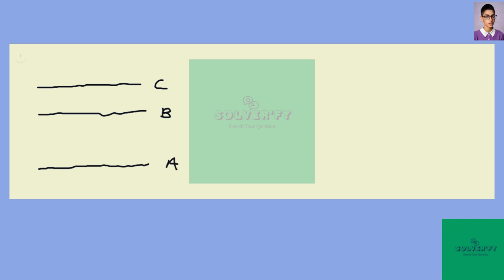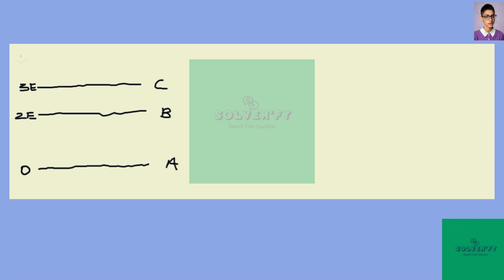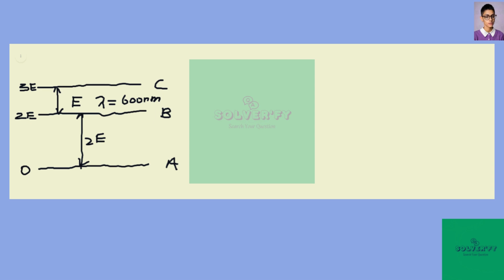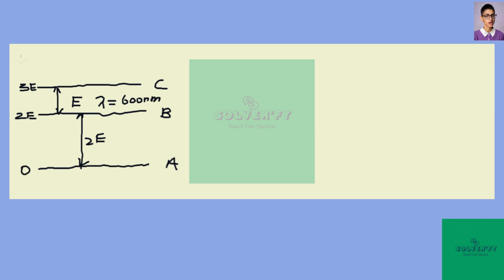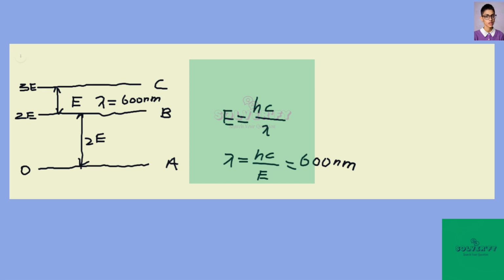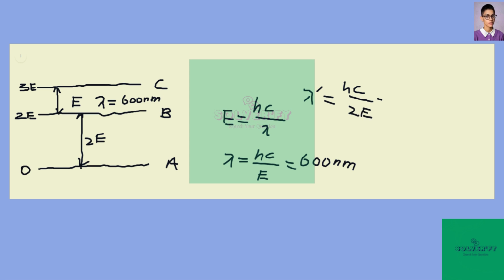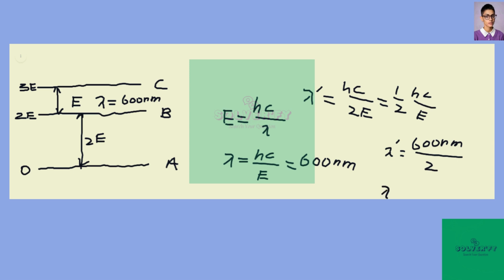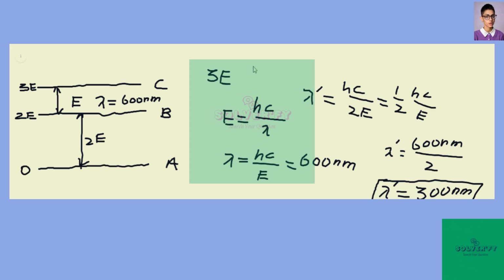[Physics] In the diagram, the energy difference between states and is twice the energy difference b